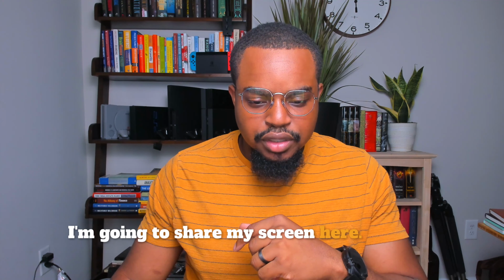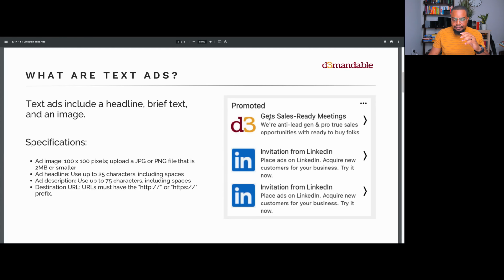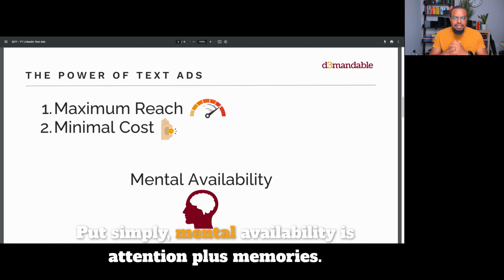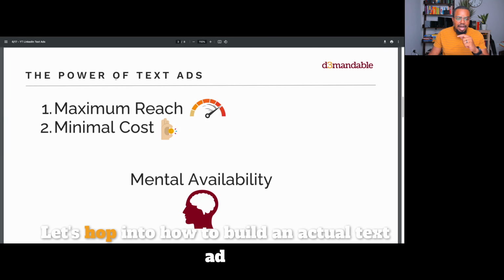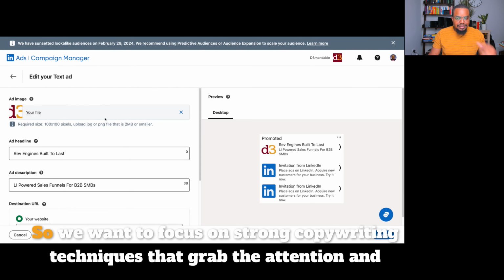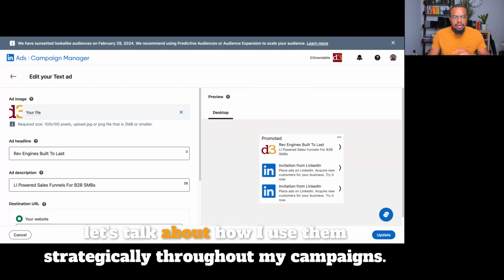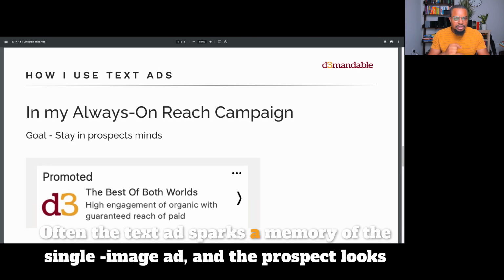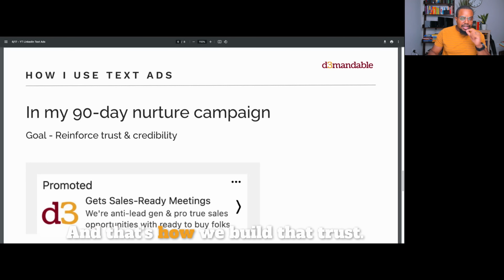LinkedIn Text Ads | What they are & How we use them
This is how you get the most out of LinkedIn's unappreciated hero: the Text Ad.